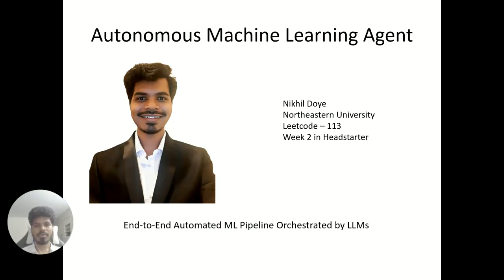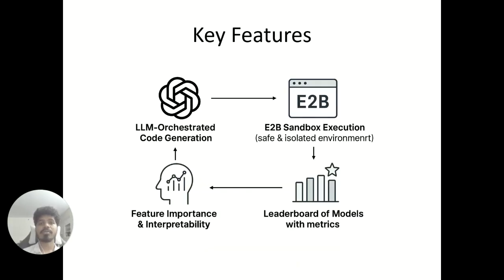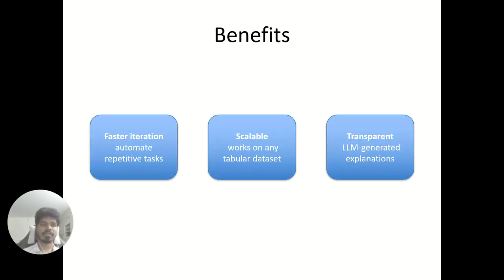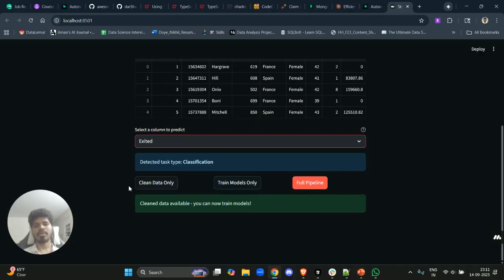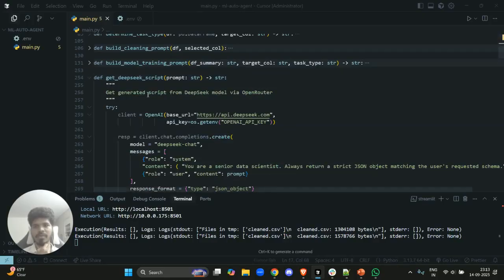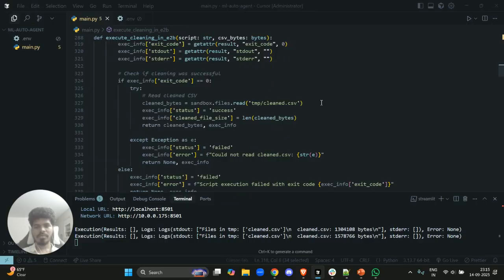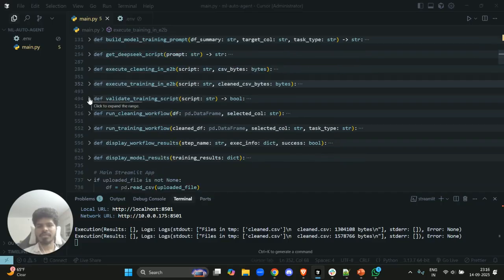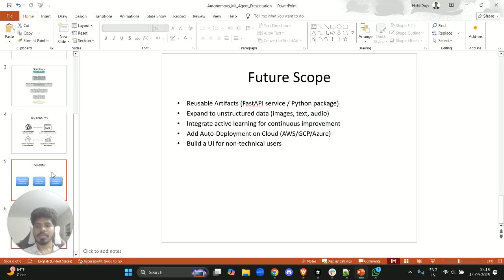Building an Autonomous Machine Learning Agent using DeepSeek API and E2B